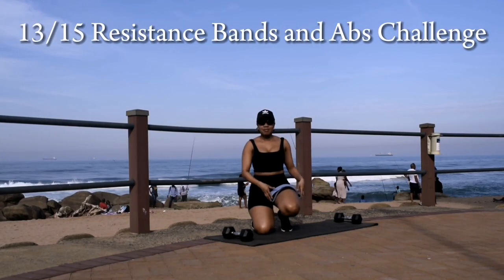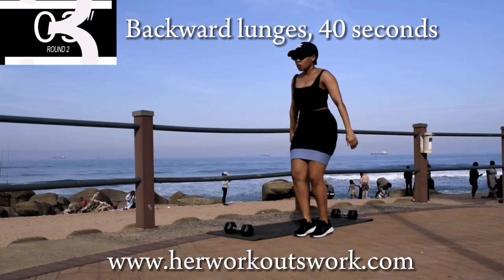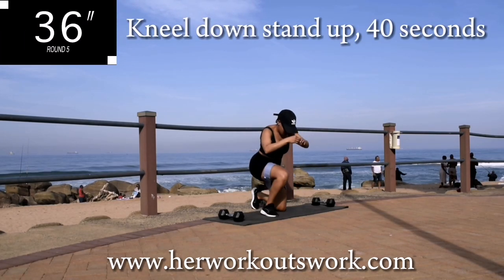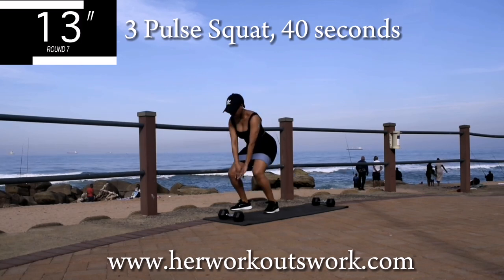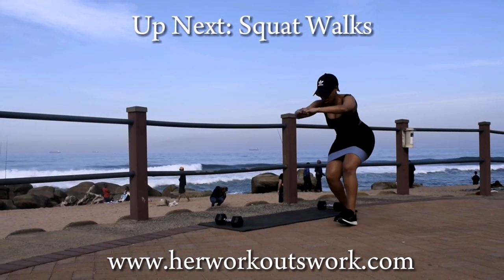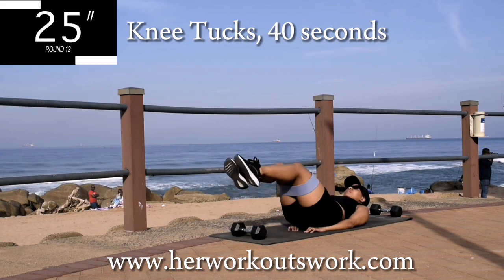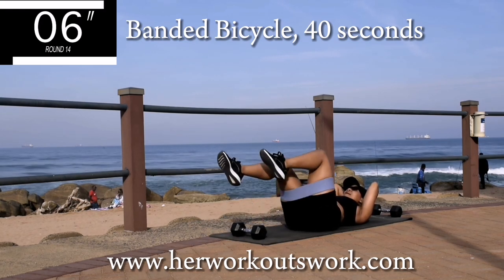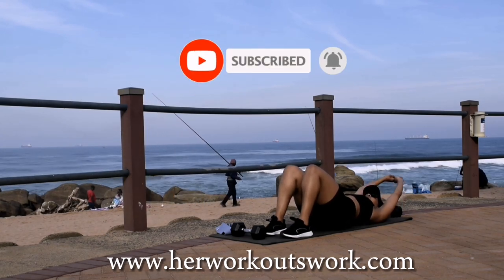Day 13 | Grow Your Booty Challenge | Flat Tummy Challenge